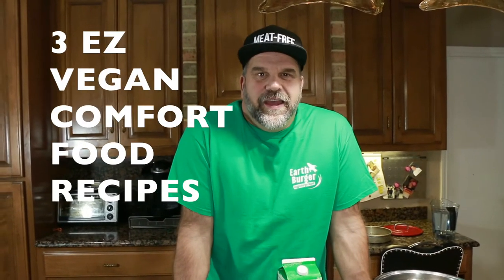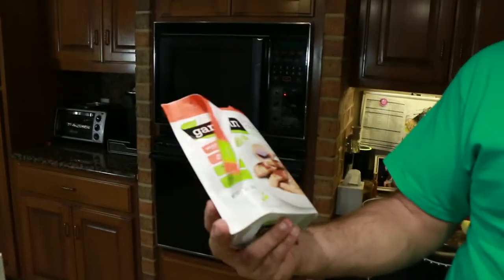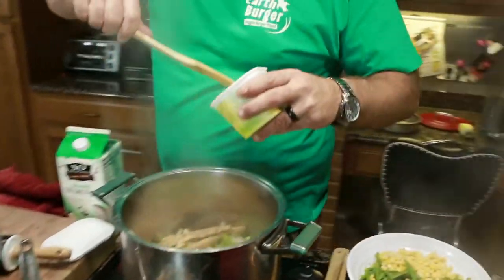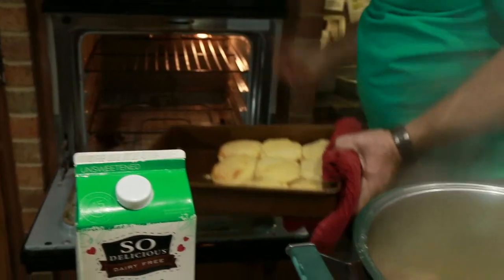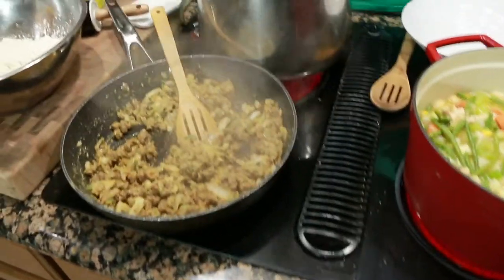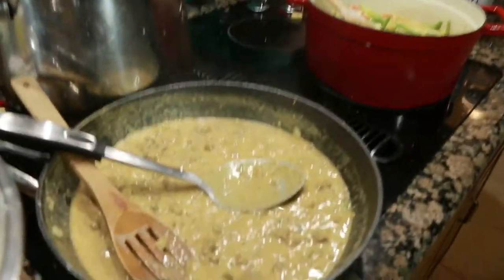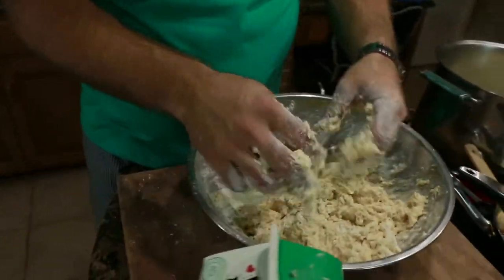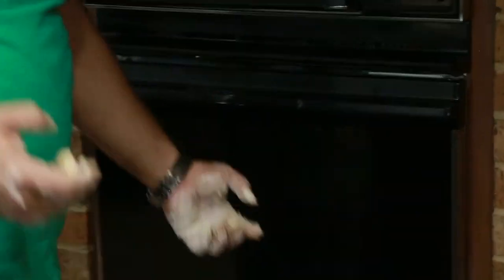How To Make 3 Easy Vegan Southern Comfort Foods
How to make 3 easy and quick vegan southern foods: Biscuits and Gravy, Chikn Pot Pie and Chikn & Dumplings

Chef Big Mike Behrend is a master at vegan cooking and in this video we demo 3 traditional southern comfort foods. Many of the ingredients you can find in your grocery store, which is why you can whip these up with ease. Healthy, WFPB vegans look away, these recipes are for those craving the satisfying, full flavor of southern comfort foods!